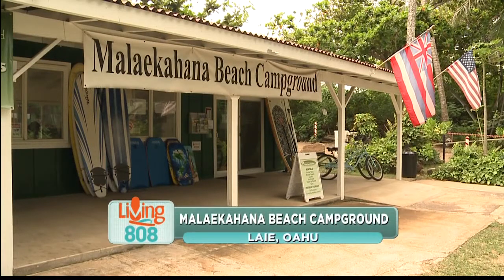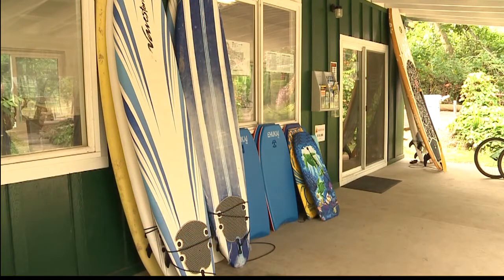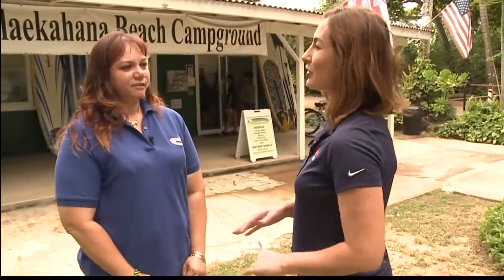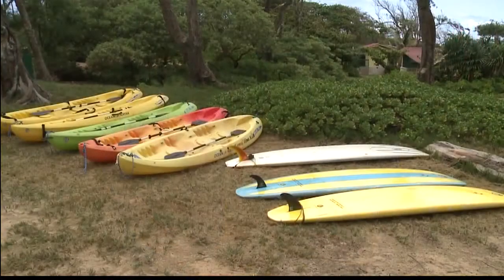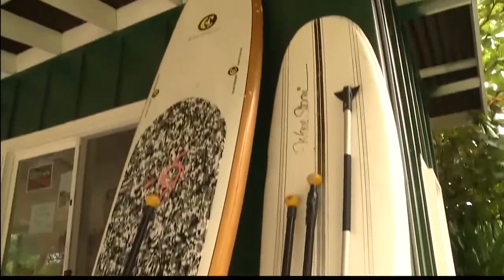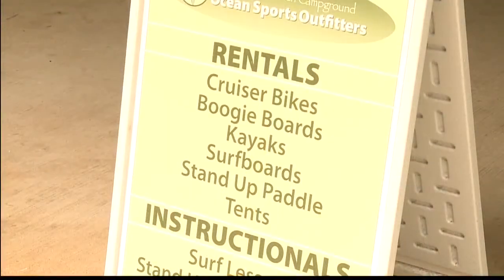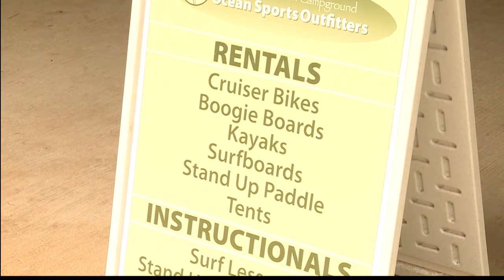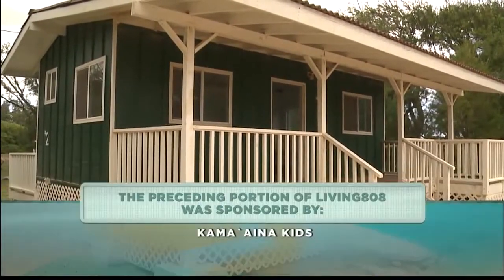Experience Malaekahana Beach Campground!